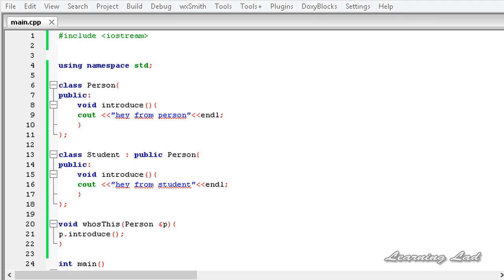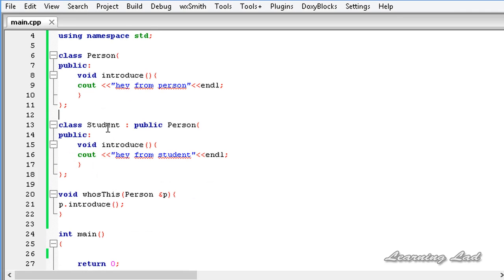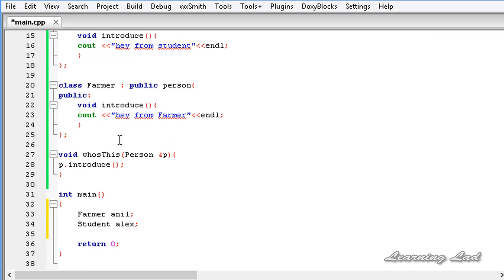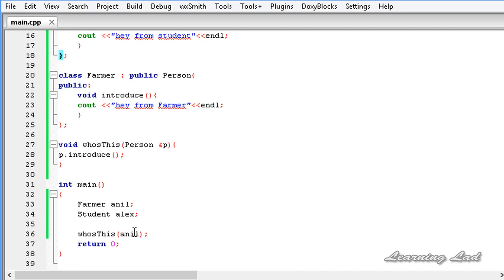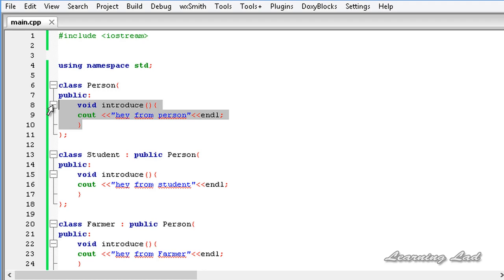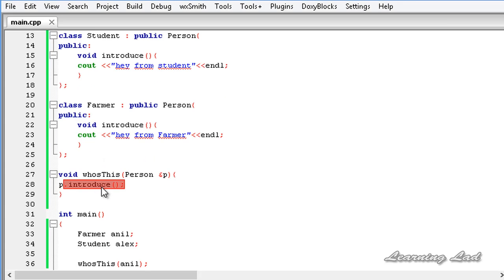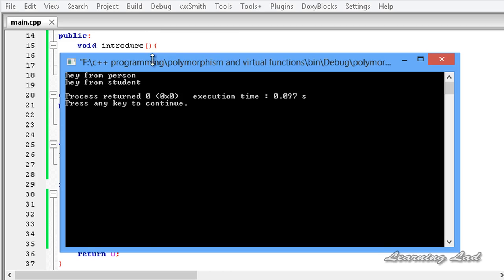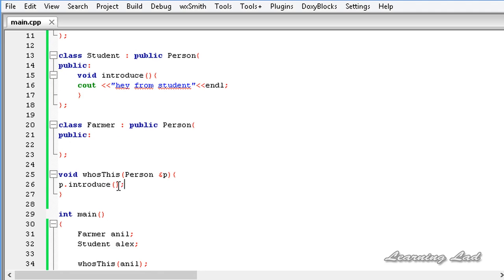080 Polymorphism in C++ and Virtual Functions Methods CPP Video Tutorial